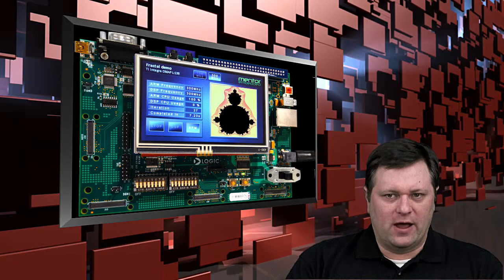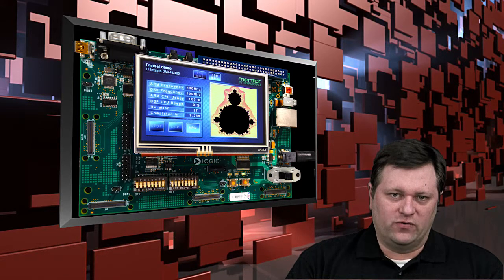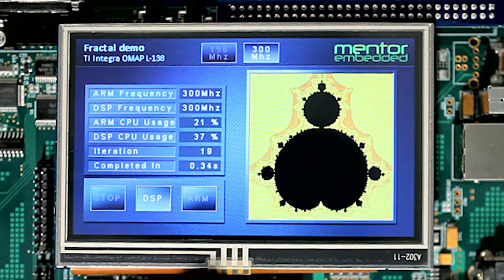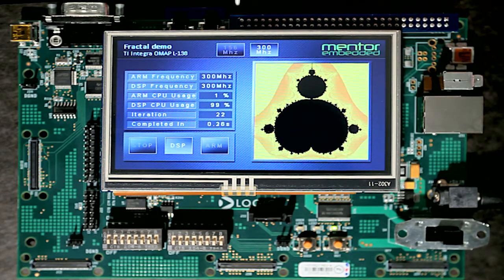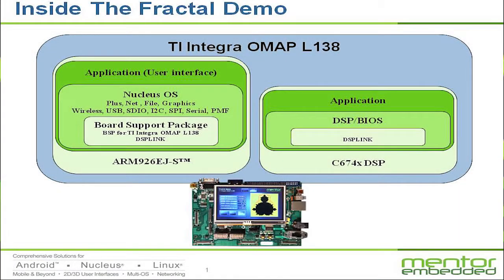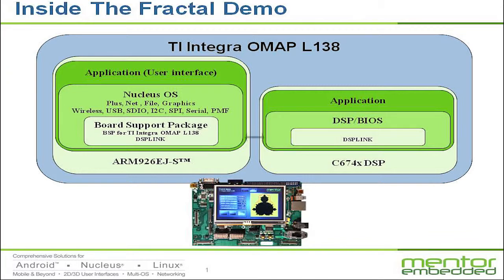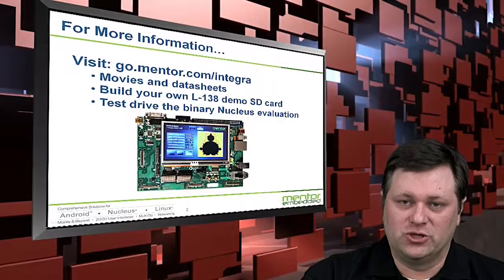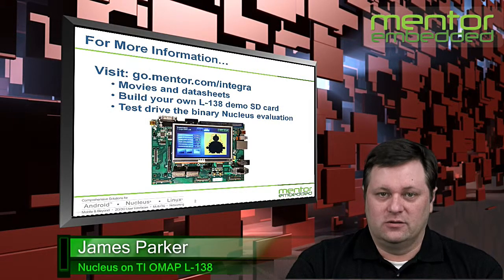ReadyStart for Nucleus on TI Integra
ReadyStart for Nucleus on TI Integra OMAP L-138 features fully integrated and validated DSPLink support. Watch a brief demonstration of Nucleus running on the ARM core of the L-138 to control the user interface and process DSPLink messages while a standard DSP/BIOS application runs on the C6x core of the L-138.